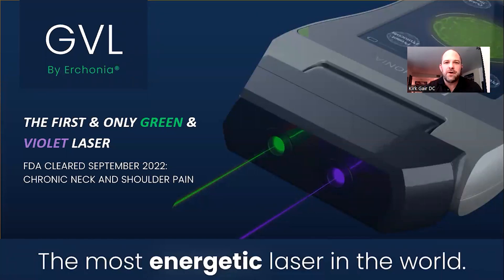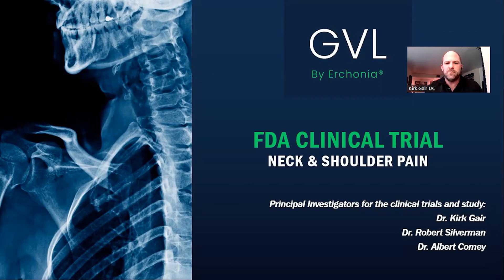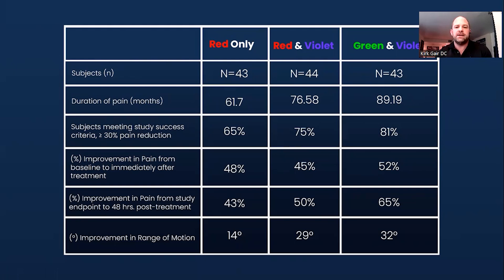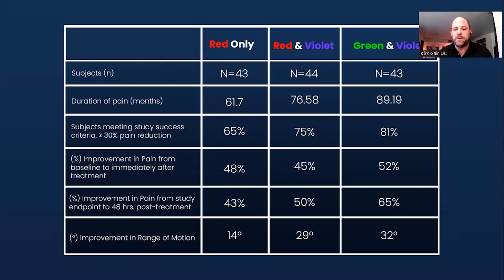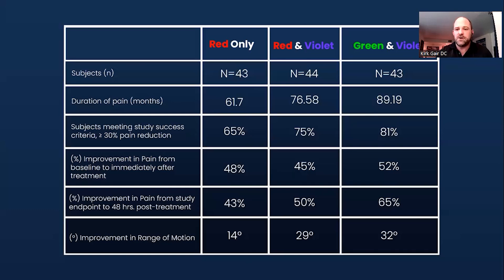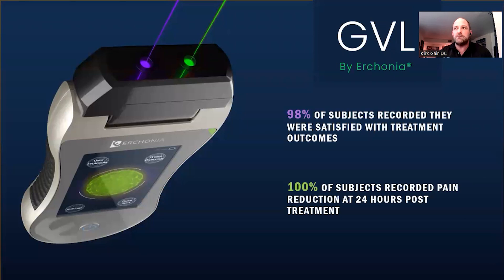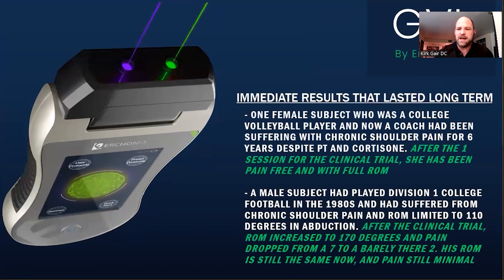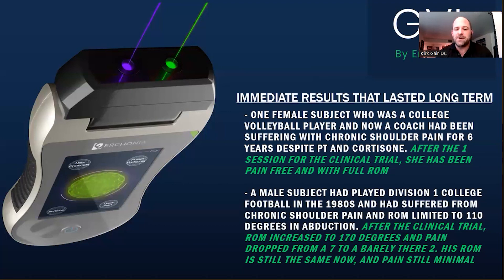GVL Clinical Outcome Unpacked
Dr Kirk Gair unpacks the findings from the clinical article supporting the FDA Clearance for Erchonia's GVL - Green & Violet Laser.

Assessing the Impact of High Photon Energy Wavelengths on the Treatment of Chronic Neck and Shoulder Pain